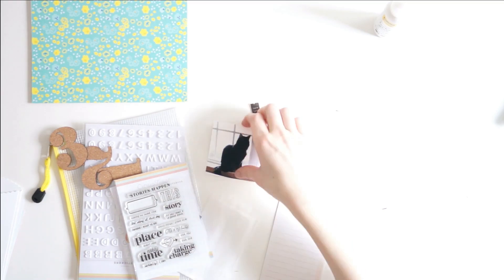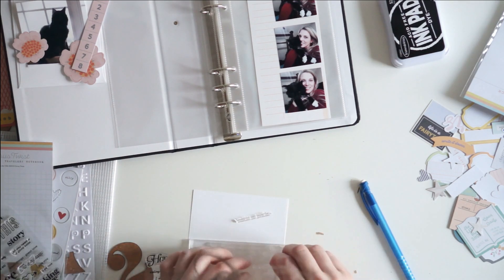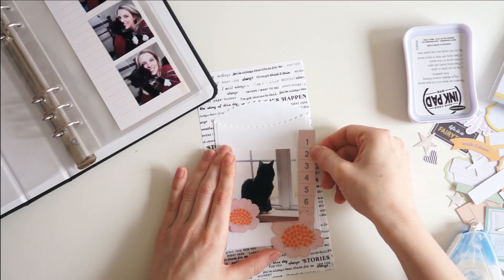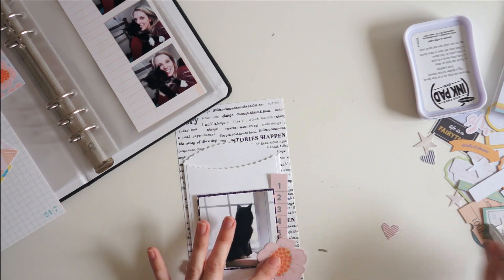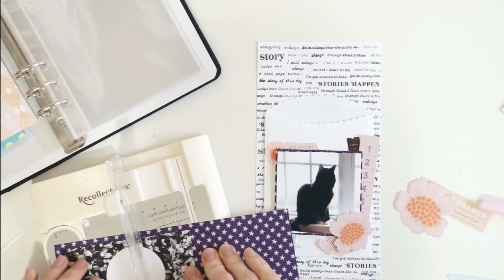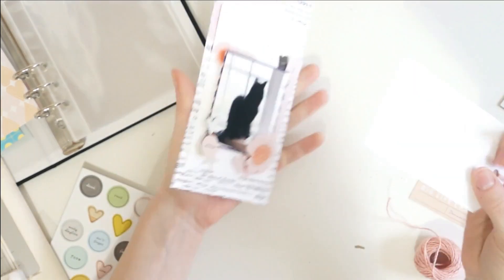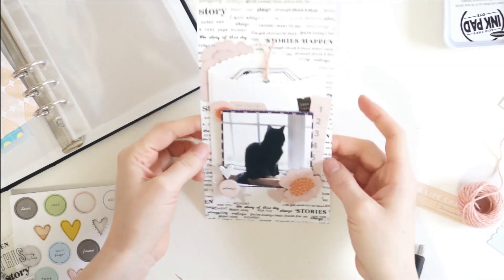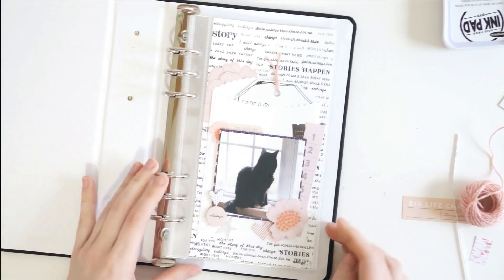Kitty Traveler's Noteboook Layout by Laura Rahel